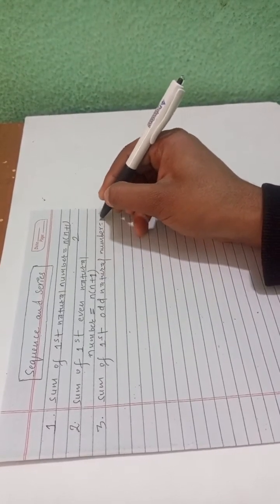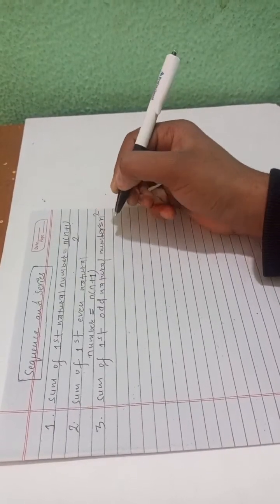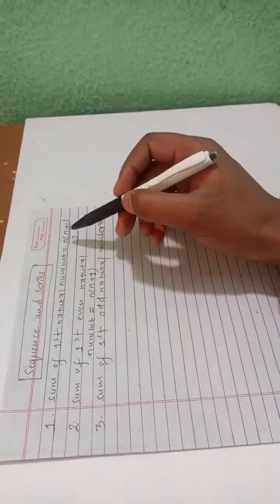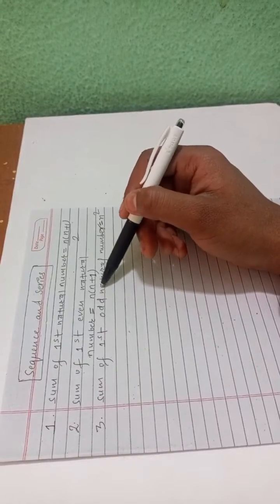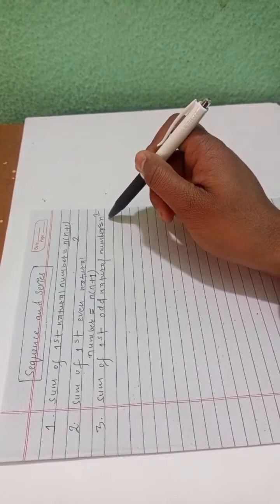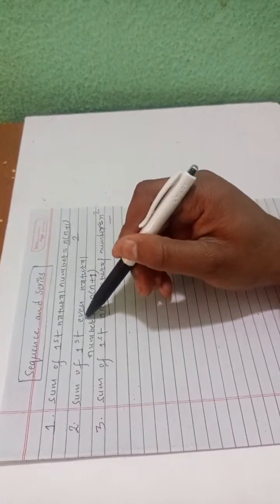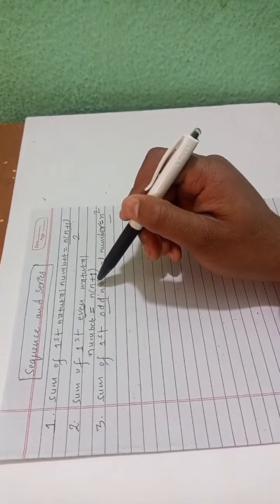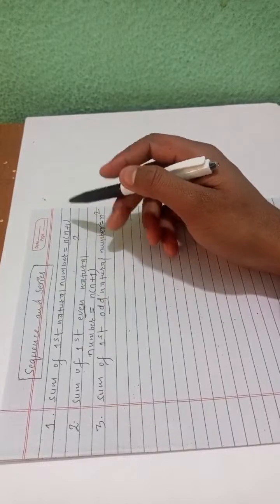All formula of Sequence and series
Awesome! Here’s a channel description and some video ideas for Kamlesh Tricky Teacher:

Channel Description
"Welcome to Kamlesh Tricky Teacher! This channel is dedicated to providing smart learning techniques, exam tips, and easy-to-understand tricks for students. Whether you're preparing for competitive exams or want to improve your problem-solving skills, you'll find valuable lessons here.

Video Ideas for Your Channel
Math Shortcuts & Tricks – Quick calculation hacks for fast problem-solving.
Exam Preparation Tips – How to study effectively and score
high.
General Knowledge & Current Affairs – Important updates for competitive exams.sequence and series all formula concept